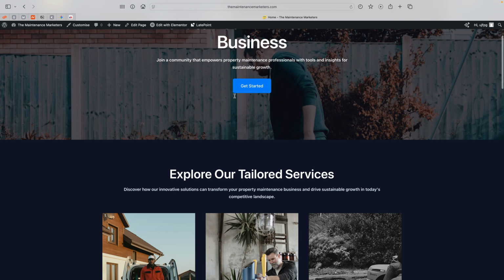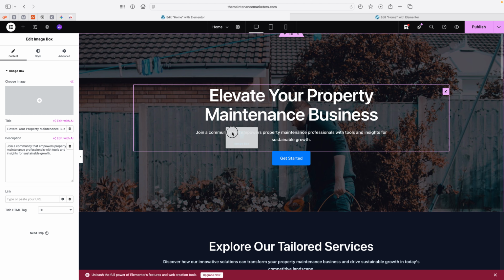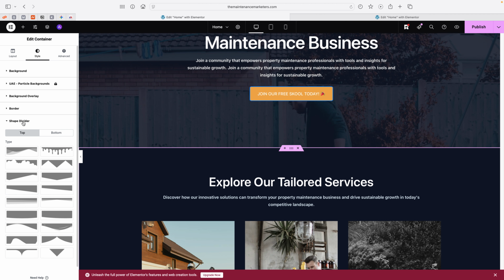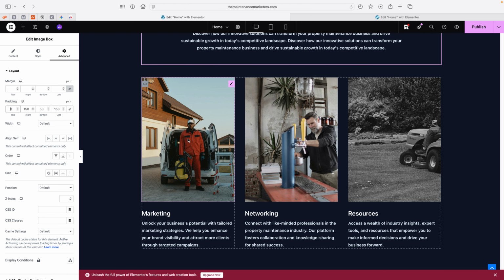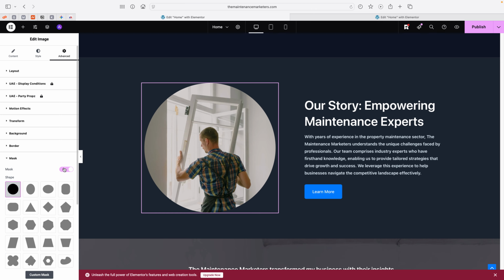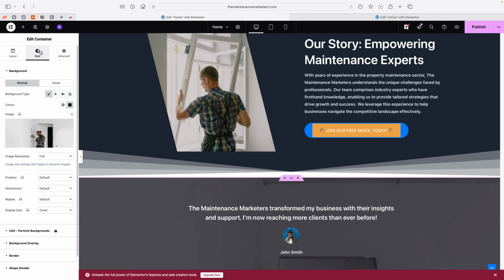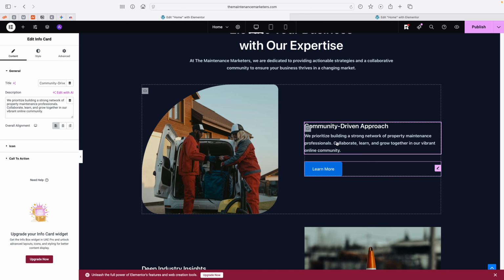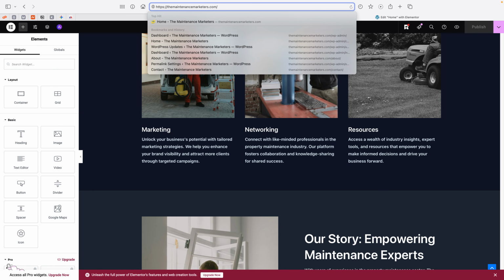🛠️ How To Edit Your Joinery Website Home Page 🛠️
Tired of having a generic website? This video is for joiners and tradespeople who want to build a website that stands out. We’ll show you exactly how to edit your joinery website home page and customize your colors, fonts, and photos without any coding.

In this simple tutorial, you'll learn the pro web design secrets that will make your website look professional and ready to convert visitors into paying clients.

Get all the checklists and guides from our videos for free!

In this video, you'll learn:

How to change your website's colors and fonts

How to swap out generic photos for your own high-quality work

Pro web design tips for a professional-looking site